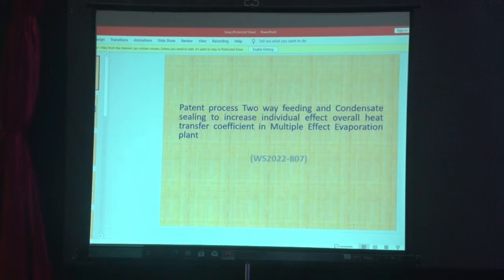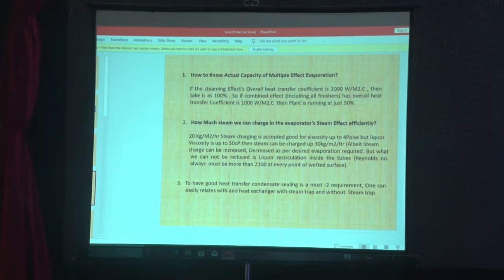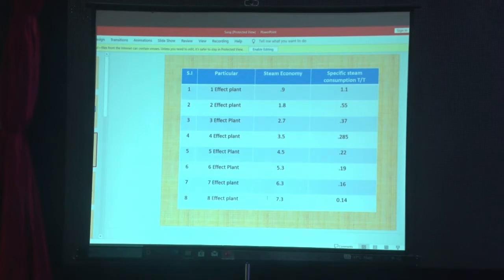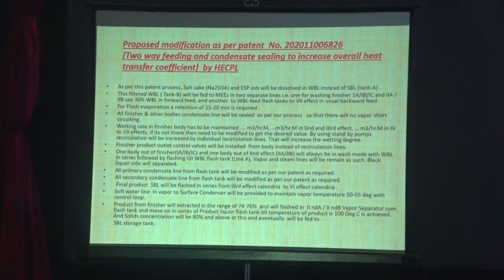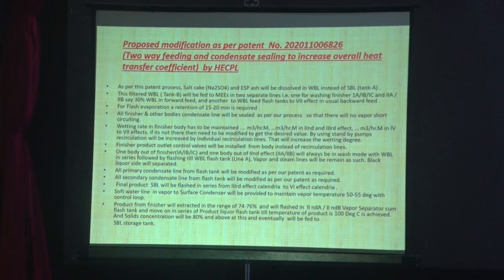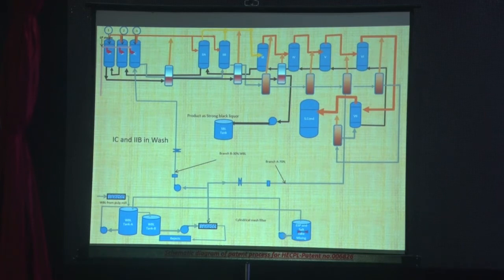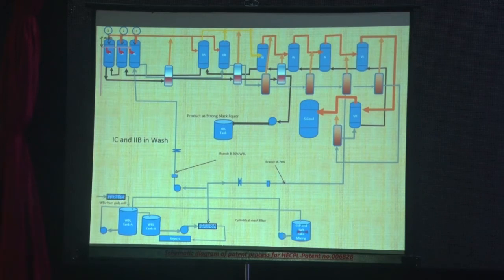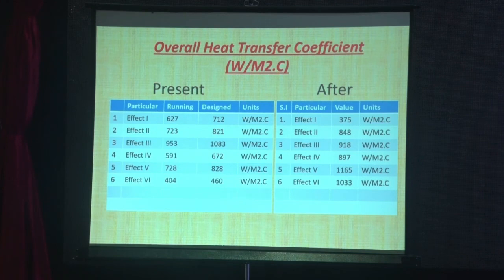9 Suraj Kumar Tec Sess III